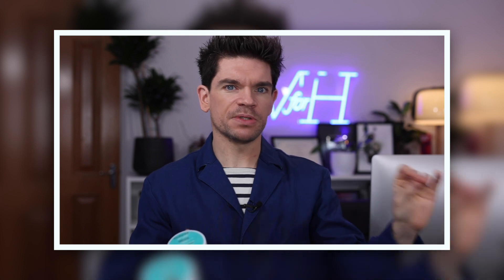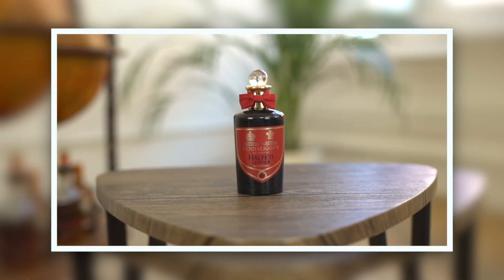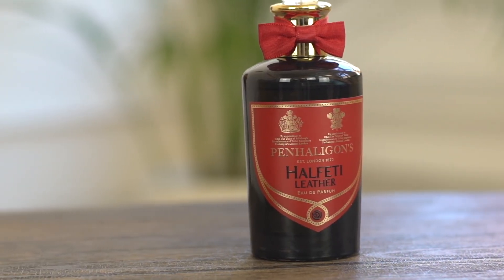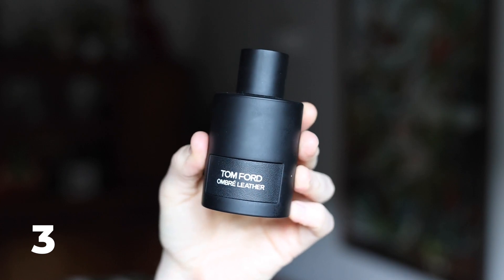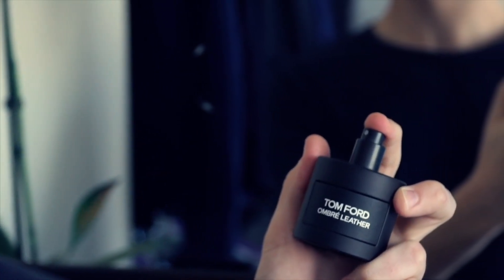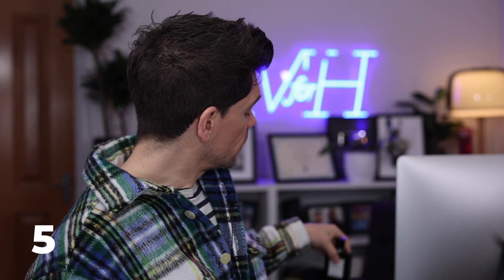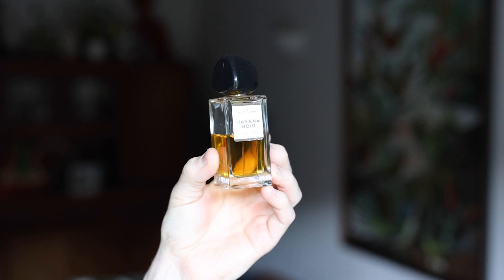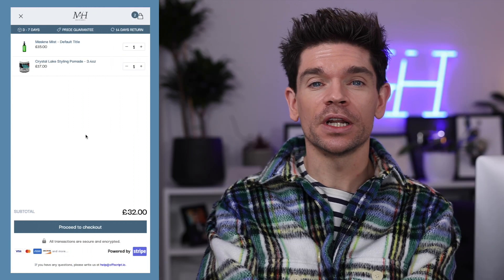My Most Worn Fragrances | Top 5 | 2022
These are my most worn (and loved!) fragrances of the year. It's a work in progress and all feedback is welcome. Do you have a favourite fragrance?

Sign-up to my free newsletter for hair, skincare and fragrance tips, tricks and recommendations
Featured Products:

Featured Products:

1.  Penhaligon’s Halfeti Leather

2. Escentric Molecules Molecule 01

3. Tom Ford Ombre Leather

4. Van Cleef & Arpels Orchid Leather

In This Video:

00:00 Introduction
00:27 1. Penhaligon’s Halfeti Leather
02:15 2. Escentric Molecules Molecule 01
03:58 3. Tom Ford Ombre Leather
06:00 4. Van Cleef & Arpels Orchid Leather
08:07 5. Ausmane Havana Noir

Come and follow me on...

I’m Robin James. My Man For Himself YouTube channel is a destination for men’s grooming; looking at hair, skincare and fragrance.